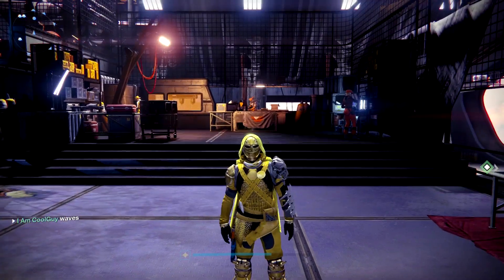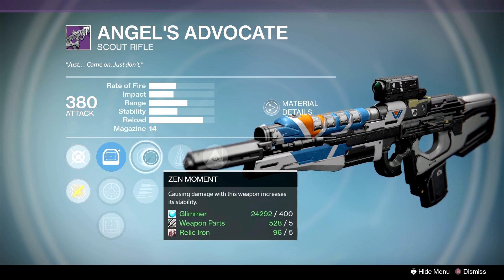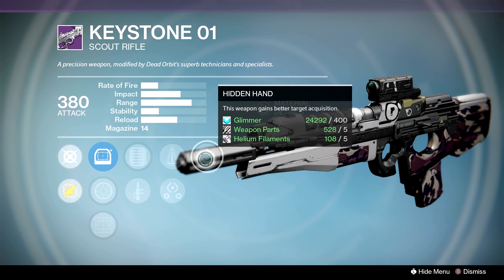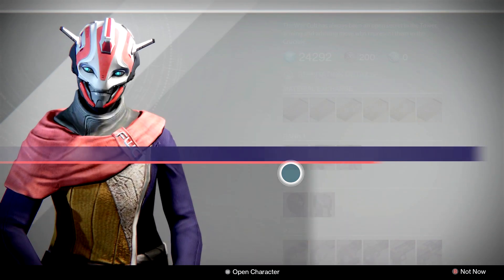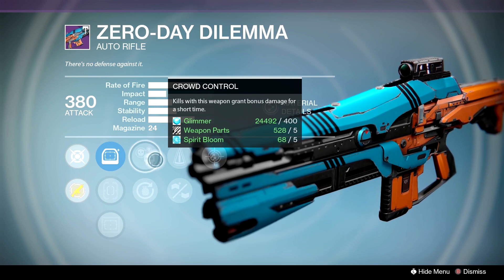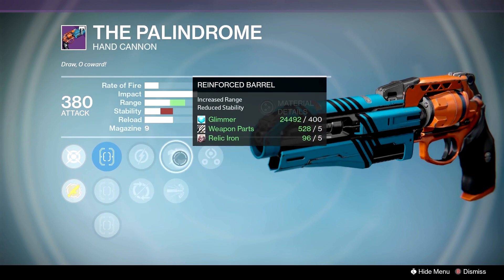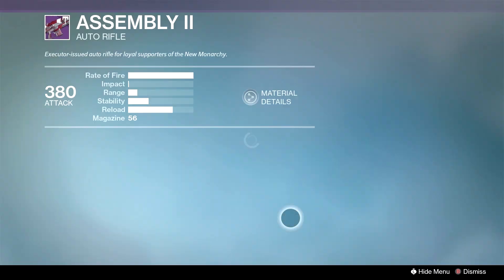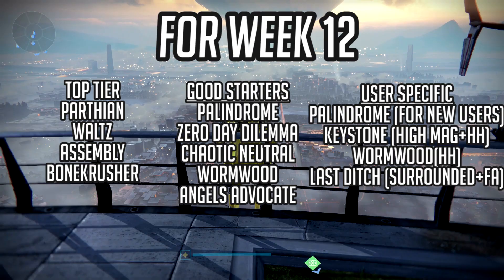WEEK 12 VENDOR WEAPON RESET : June 13th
The week of the pulse! This week is kind of straight forward A good parthian shot, waltz, assembly and bonekrusher. Also, the most vanilla user friendly hand cannon I have ever seen in Destiny. If you are new to handcannons this weeks Palindrome  might be worth a look. What are you most excited for?